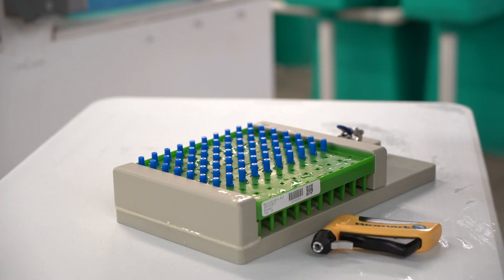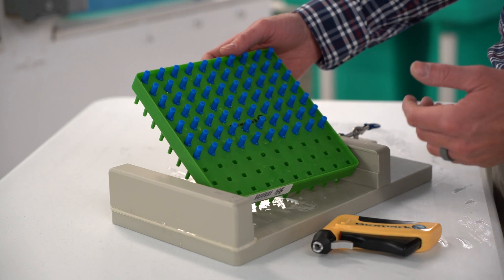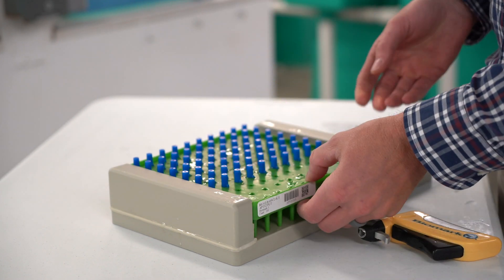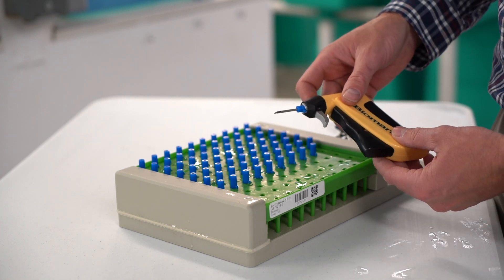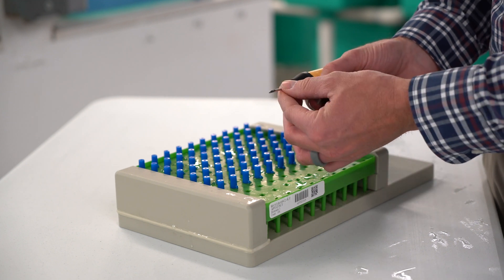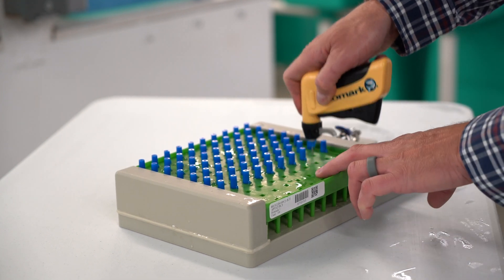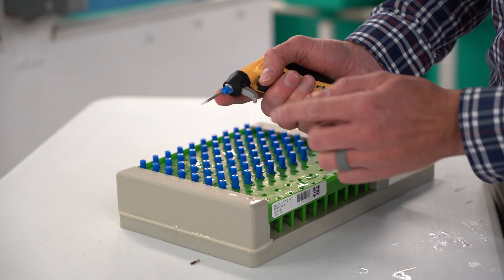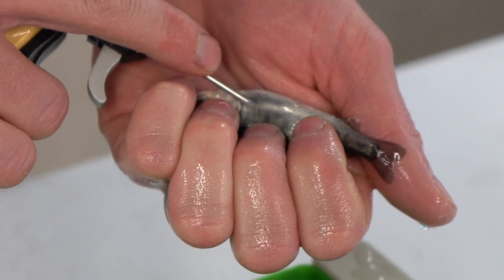A Guide to Biomark Pre loaded Trays (PLT)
An overview of our patented pre-loaded PIT tag tray system providing valuable explanations and instructions.